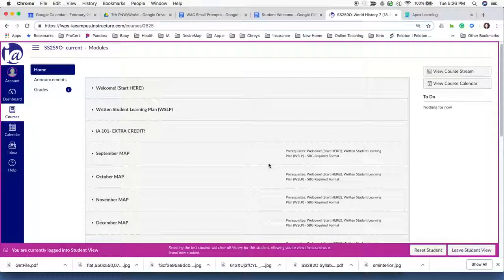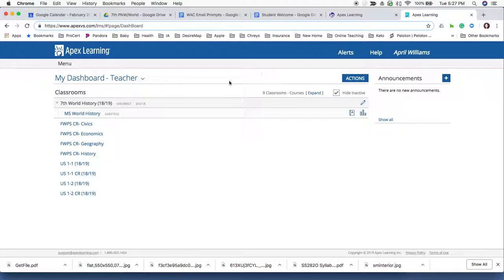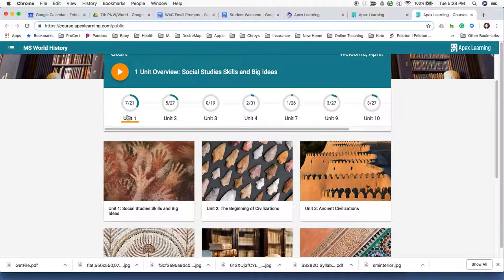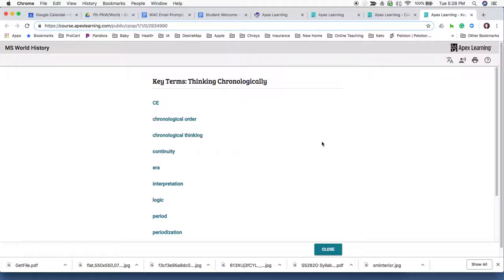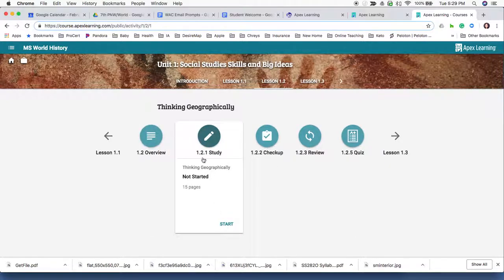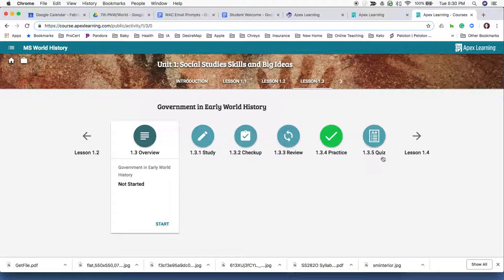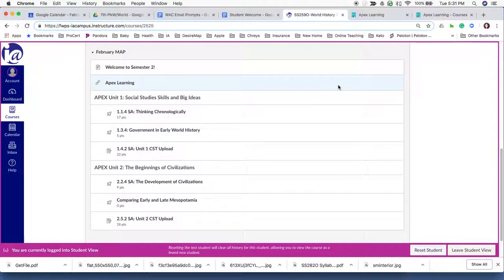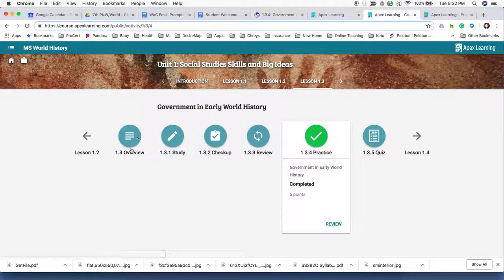7th World APEX How To